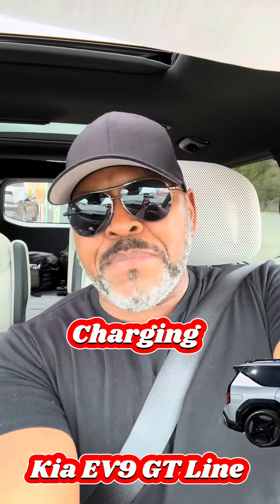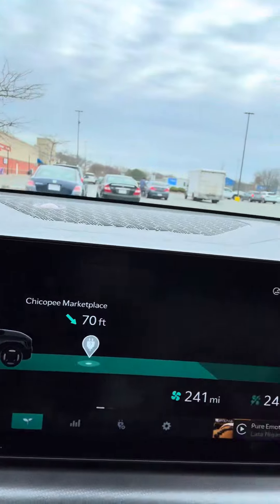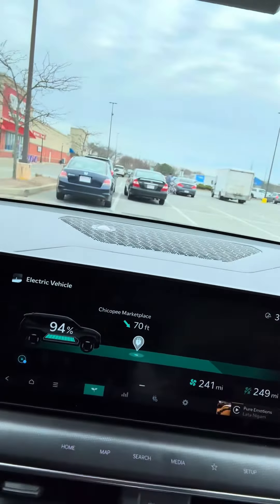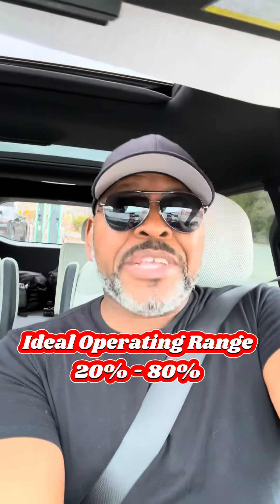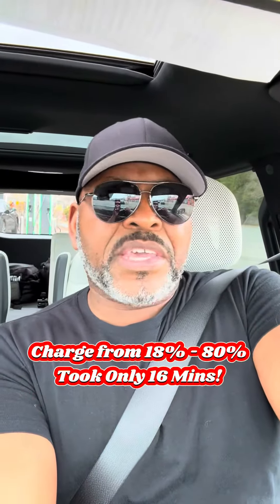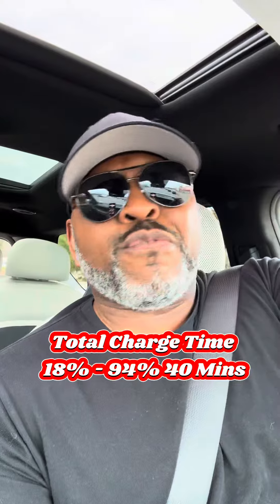Truth About Charging My Kia EV9 GT Line , Let’s Talk!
Answering questions about charging my new Kia EV9 GT Line , Let’s Talk!

- Talk to Kaan, tell him I sent you.. :-)

🌟 VR Stuff
This Kit

"It's Da Money" By Pro Reese